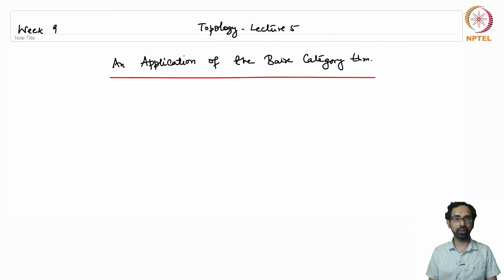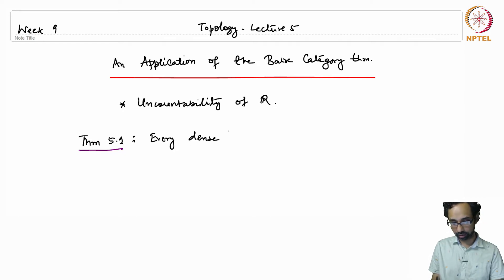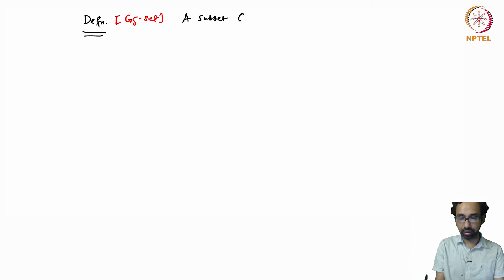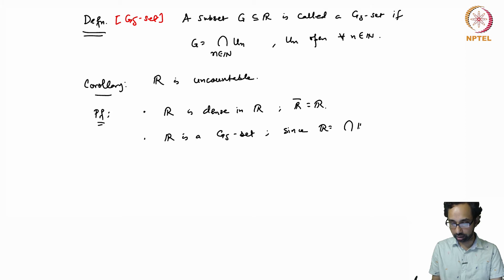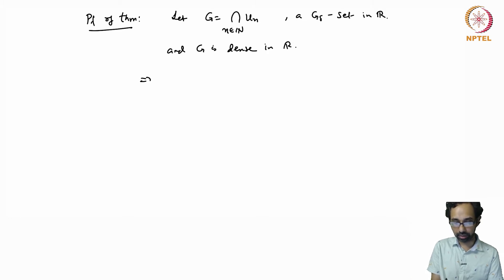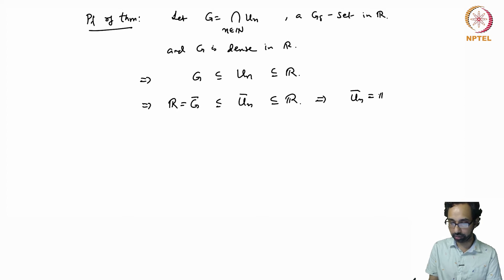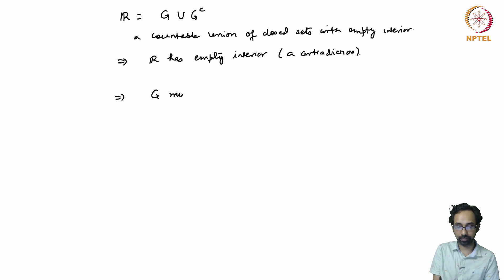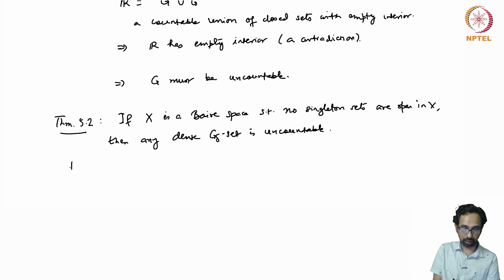mod09lec55 - Application of the Baire Category theorem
We apply the Baire Category theorem to show that every dense G_delta subset of the real line must be uncountable. As a corollary, we obtain the uncountability of the reals, as well as any open or closed interval of the reals.